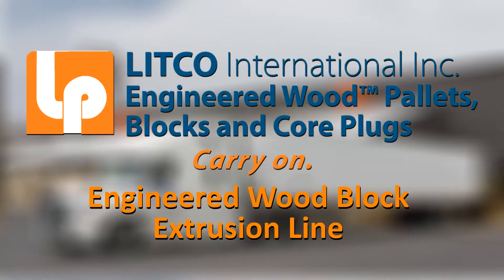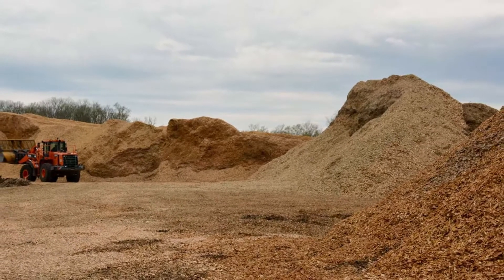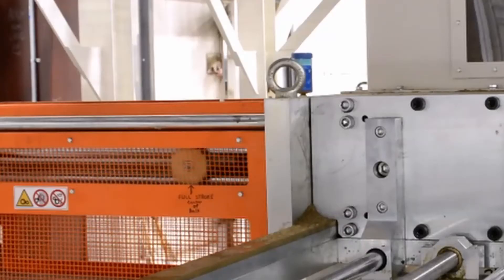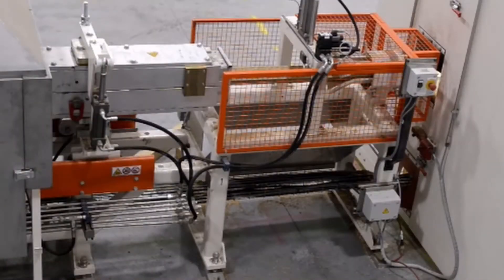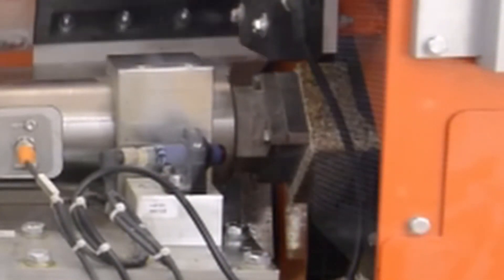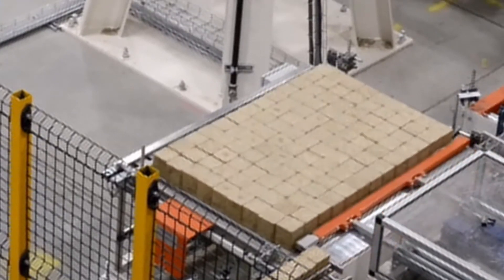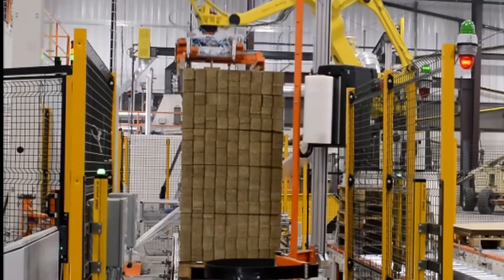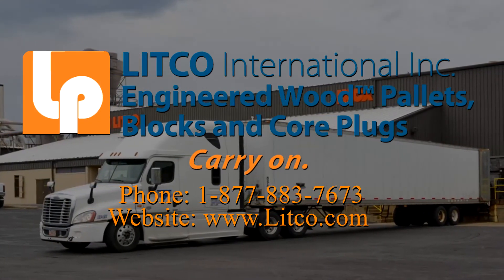Litco's Engineered Wood Blocks - Manufacturing Overview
Learn about how Litco's Engineered Wood Blocks are manufactured.